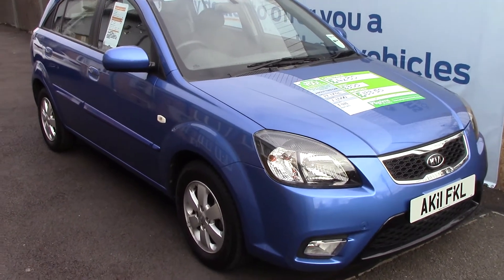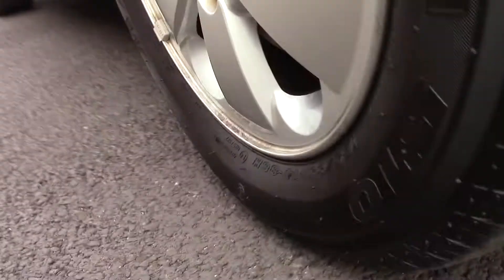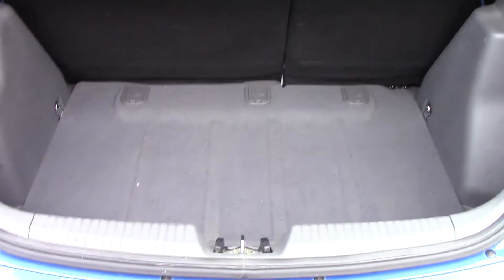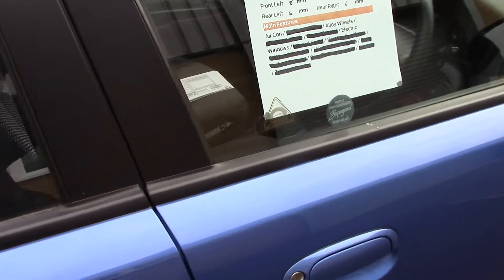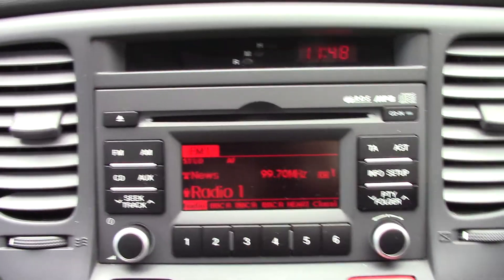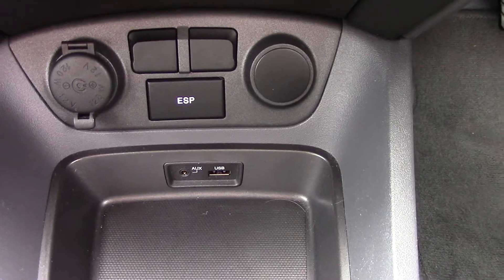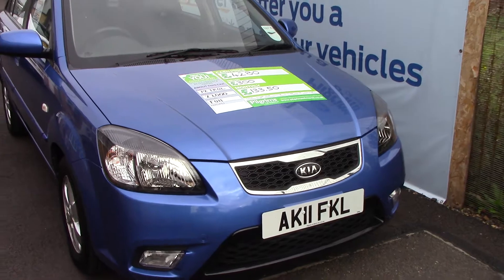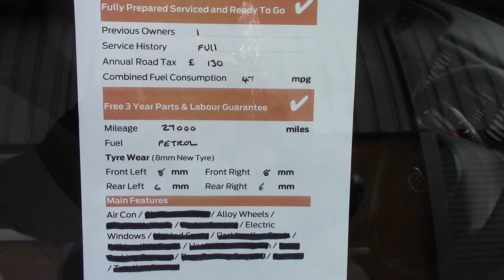Kia Rio 2 AK11FKL